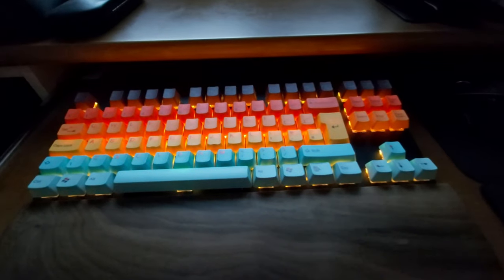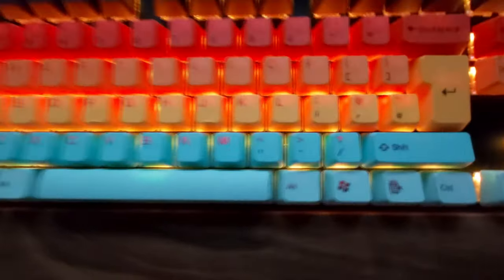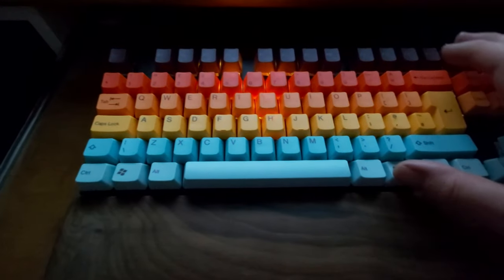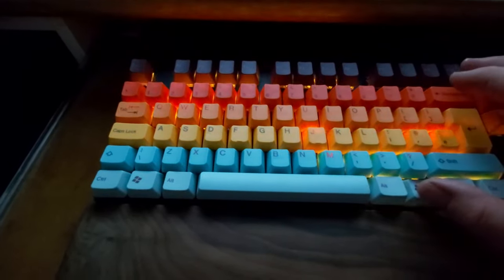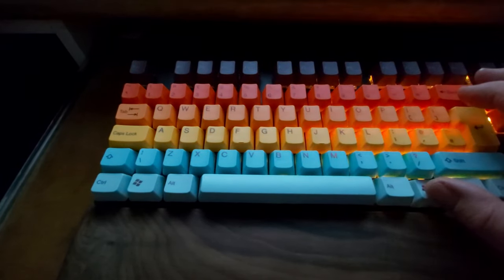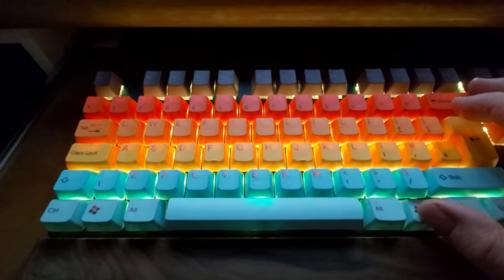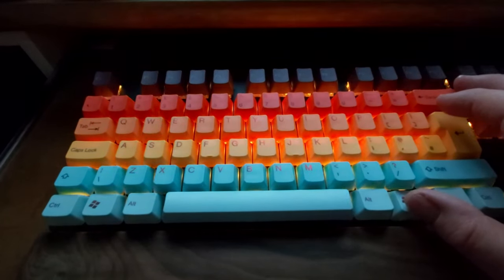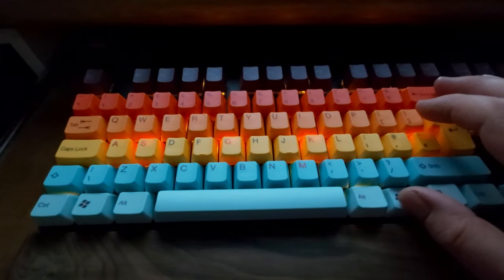Visual Example Of The Hawaii Keycaps On A The Keyboard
In the video I posted the other day, I talked about my new Hawaii Keyset for my mechanical keyboard. What I didn't do was give you a nice visual representation; a video showing the in action.

So, this is what this video is all about. Showing you this example so you can see for yourselves what they look like. Hope it proves useful.